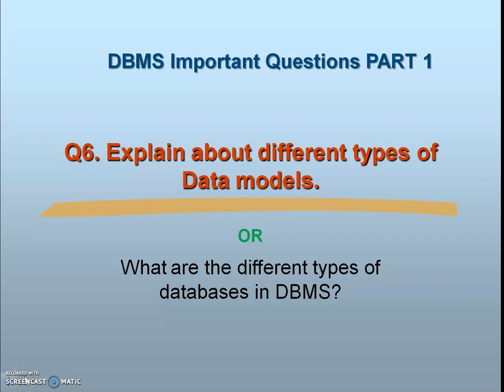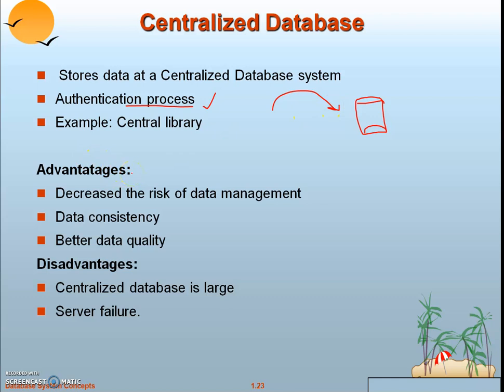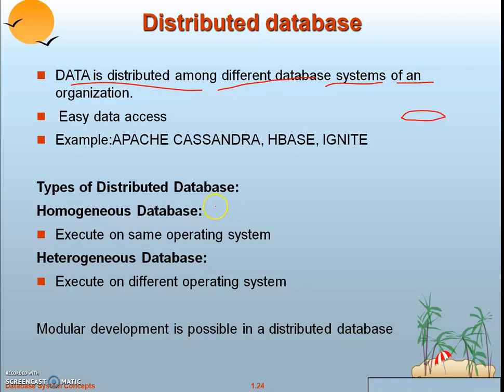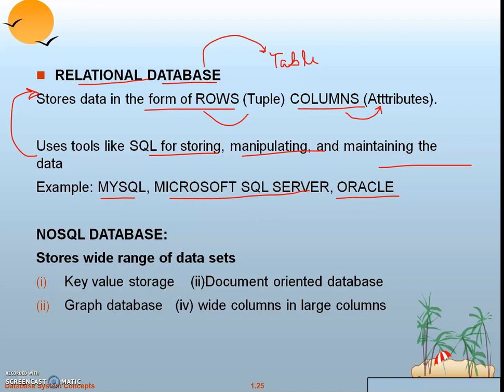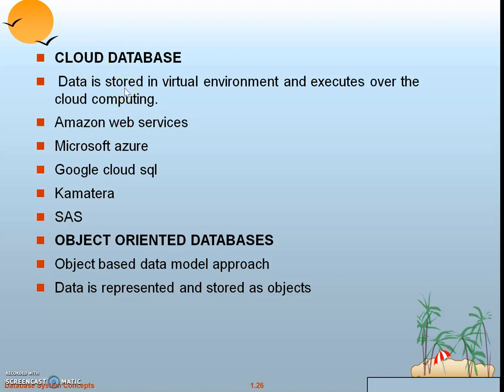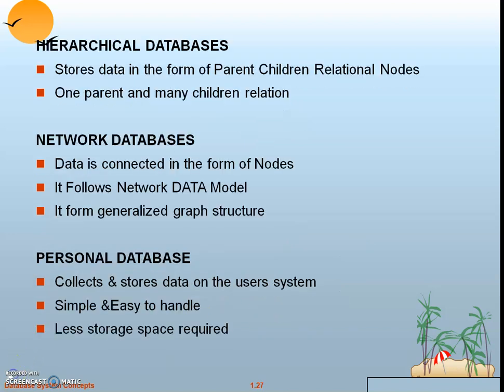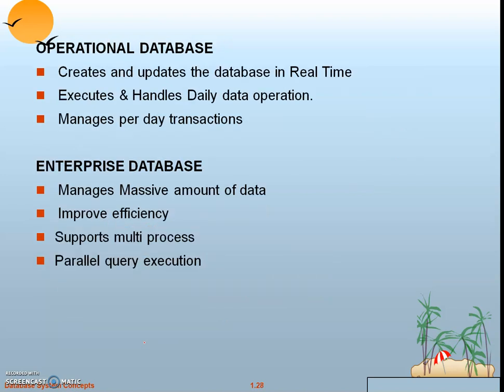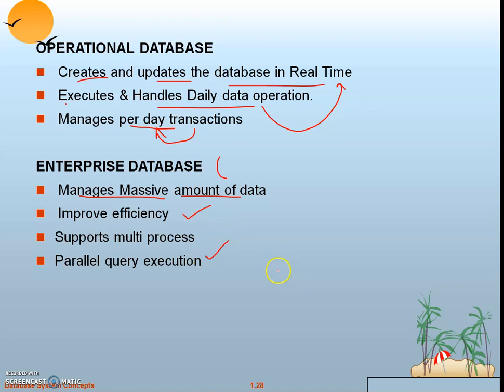Q6. DIFFERENT DATA MODELS | TYPES OF DATABASES | DBMS QUESTIONS